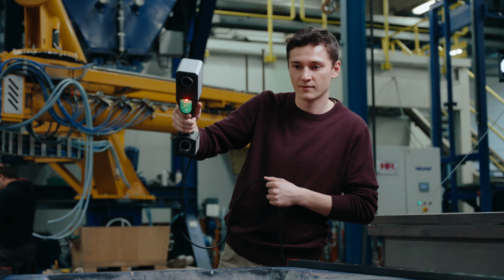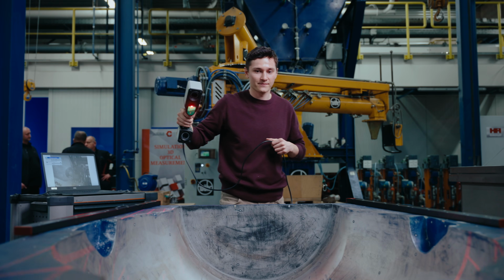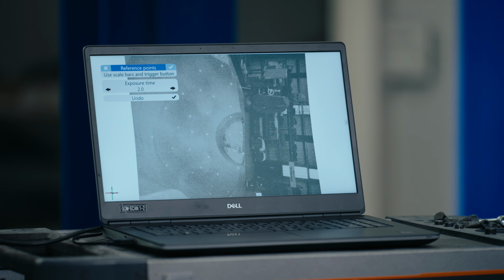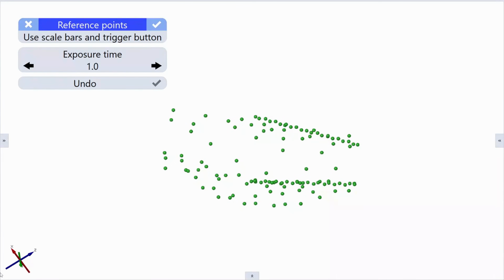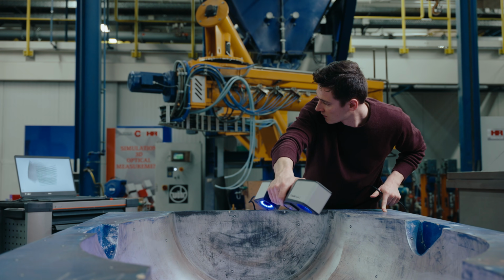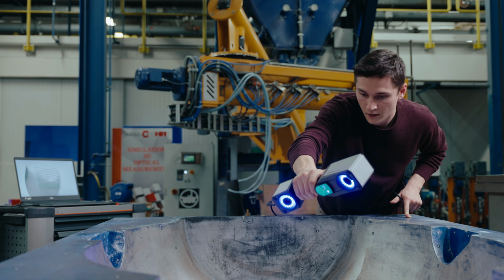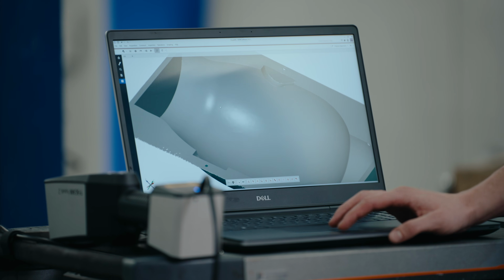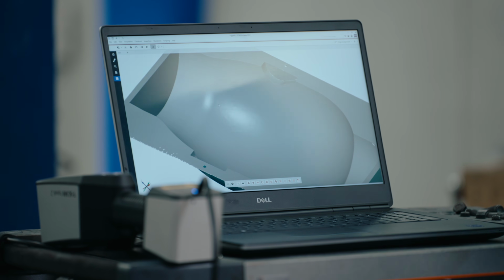How to 3D scanning large objects using ZEISS T-SCAN hawk 2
Learn how to measure and scan big parts, like sand molds. Roel is using the new satellite mode of the T-SCAN hawk 2 - replacing the built-in photogrammetry of the previous scanner generation. Together with scale bars, reference points and the big field of view of the handheld sensor, it is a powerful combination which ensures highly accurate data. All functions shown are available in the current software version.

Do you want to find out more about 3D scanning large objects with our handheld 3D scanner T-SCAN hawk 2?